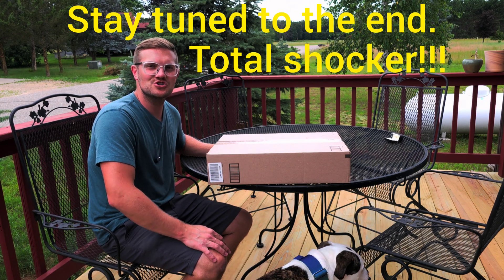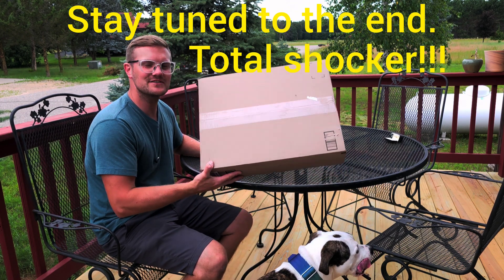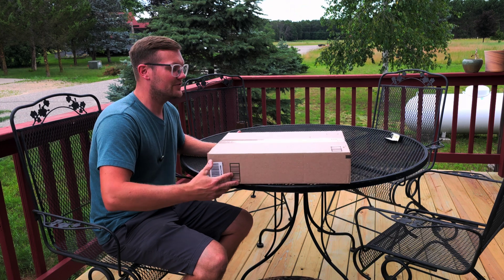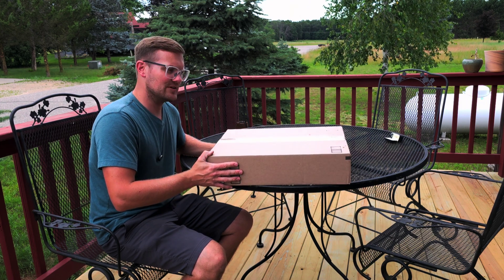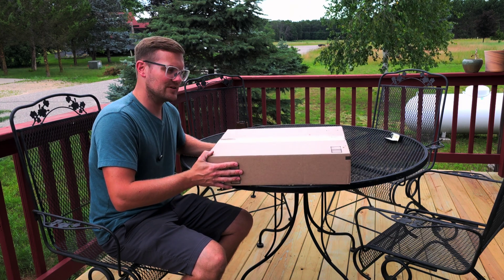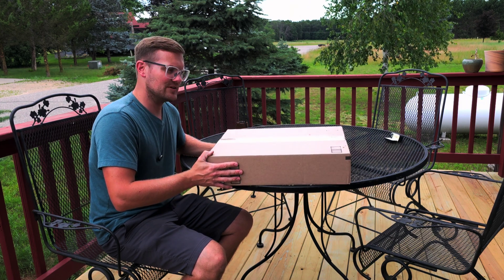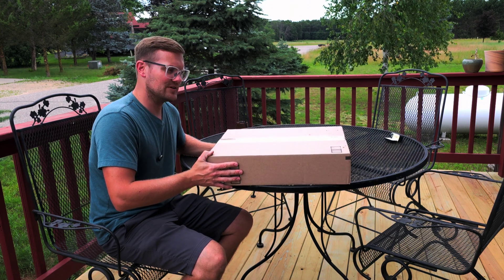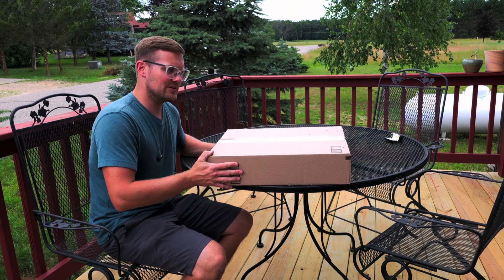Zamp z-tech neck brace. WATCH BEFORE BUYING!!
I give an honest review of the zamp z tech neck brace, and explain why this brace may not be right for you..